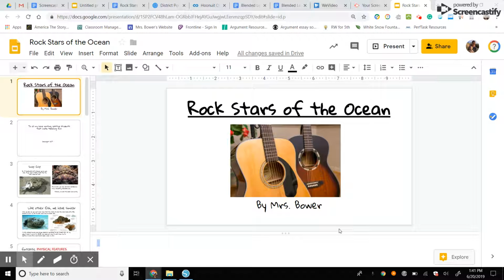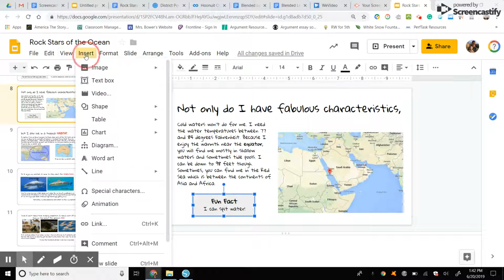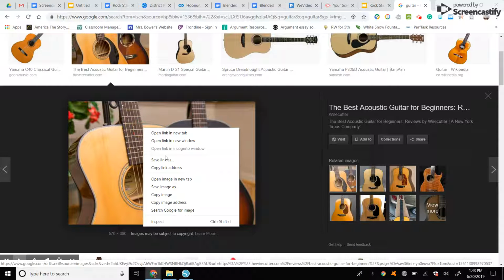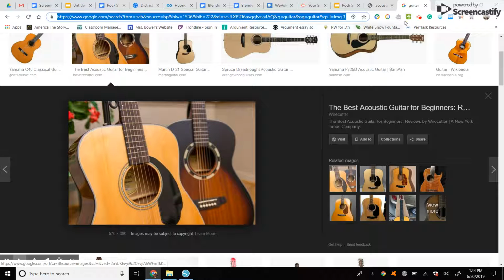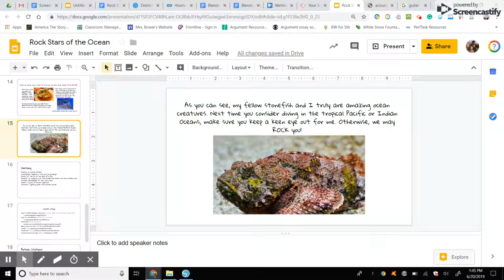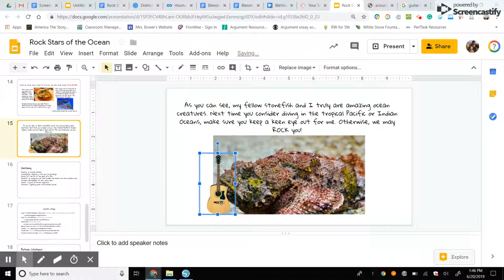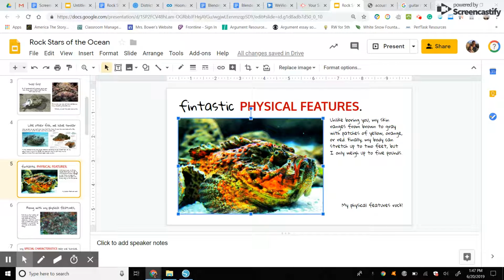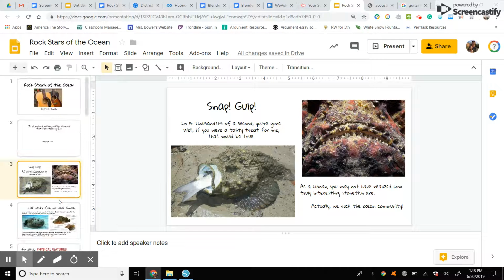Oceanography- Publishing pictures and citations